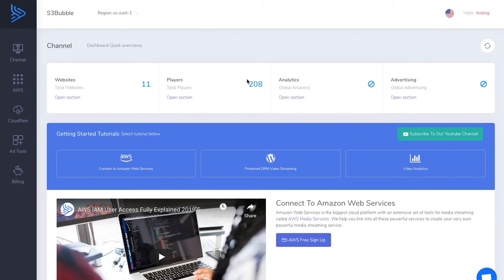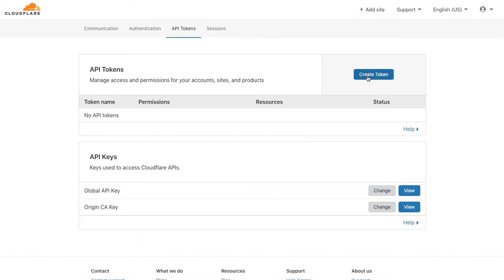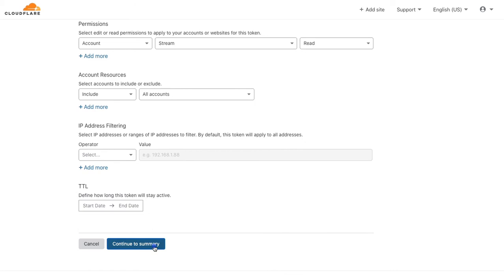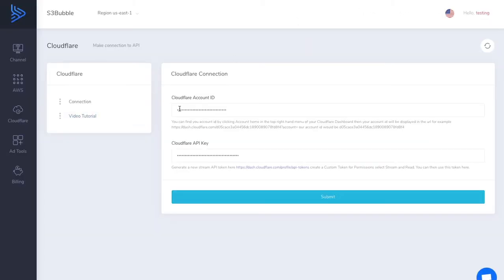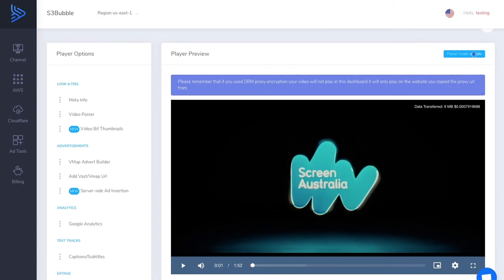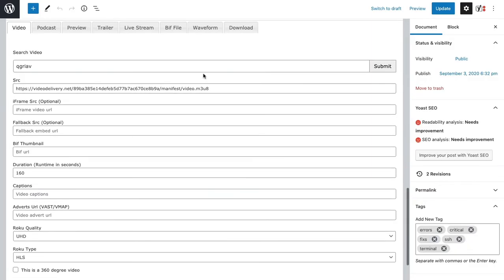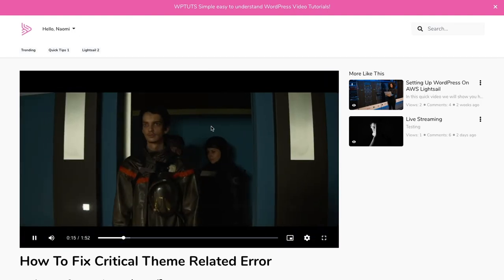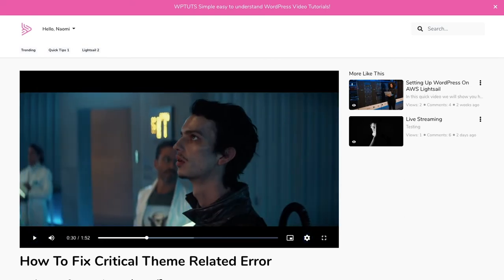Cloudflare Media Streaming With S3Bubble 2020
In this video, we will show you how to connect Cloudflare to S3Bubble to stream your media to our plugins and themes you can also connect your theme by changing the nameservers at your register and set powerful firewall and DDos attack prevention.

Lots more to come with Cloudflare and S3bubble.